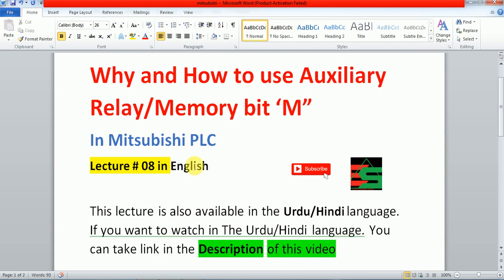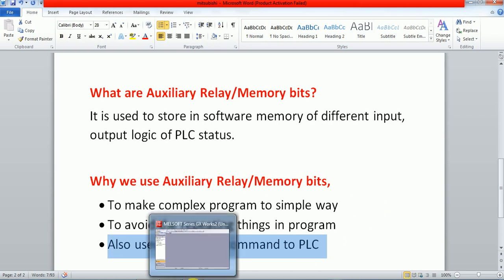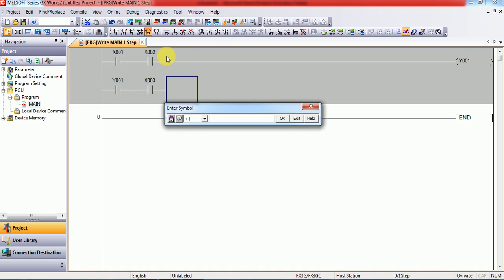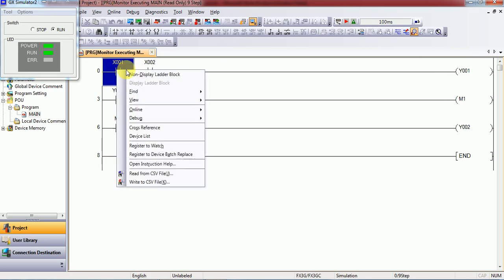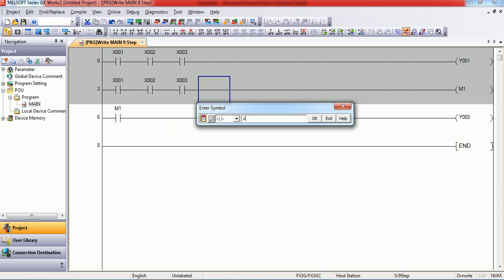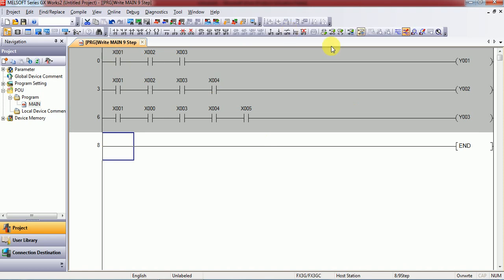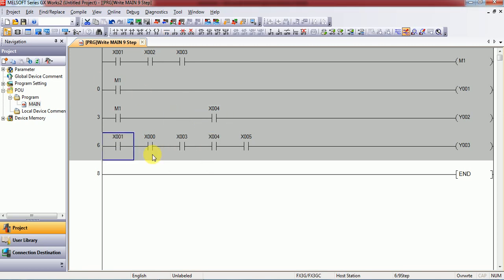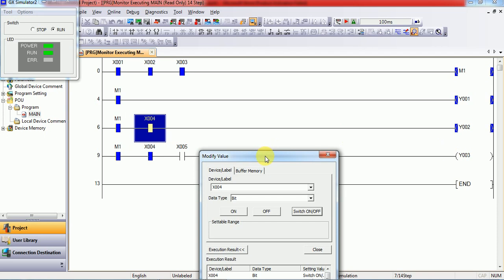08-why and How to use Auxiliary Relay/Memory bit in Mitsubishi PLC In English Lecture#08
This Lecture is also available in the Urdu/Hindi Language. Link is below